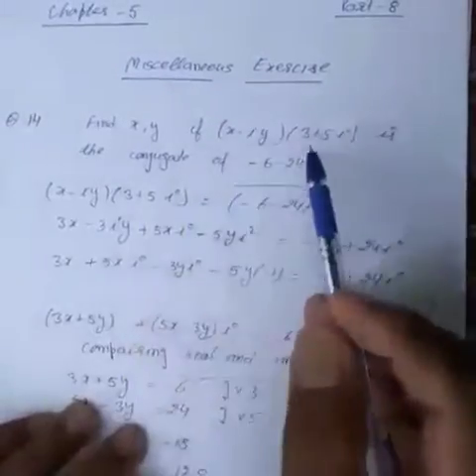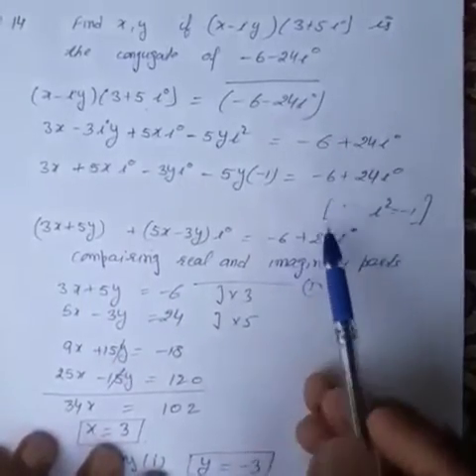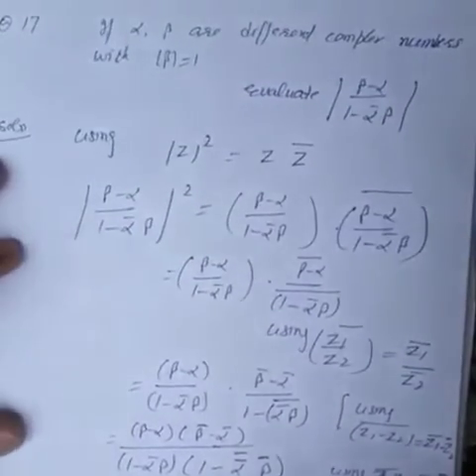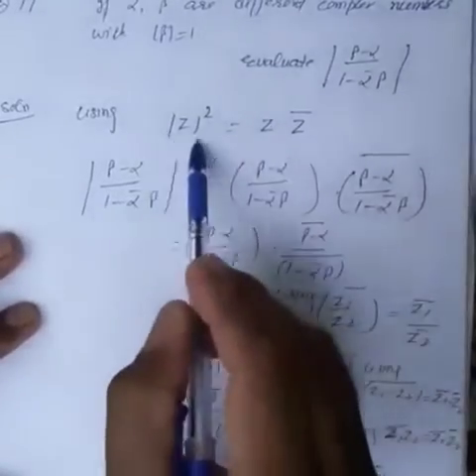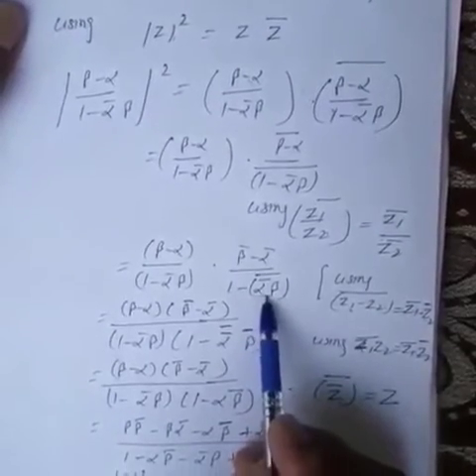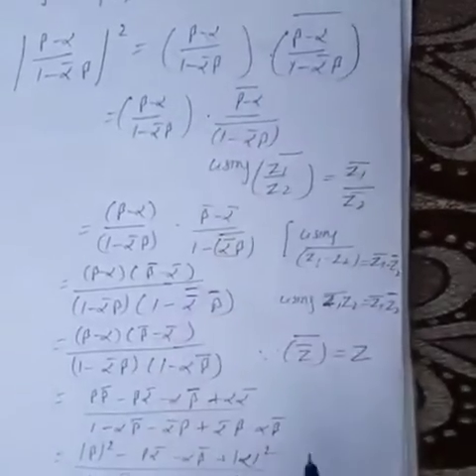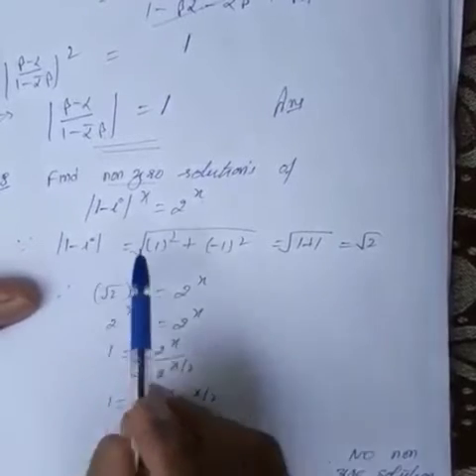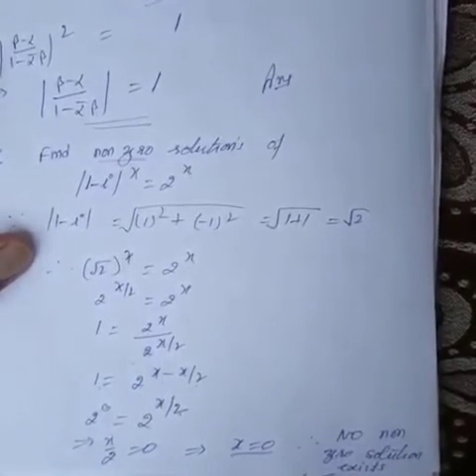Class 11 Maths Chapter 5 Part 8